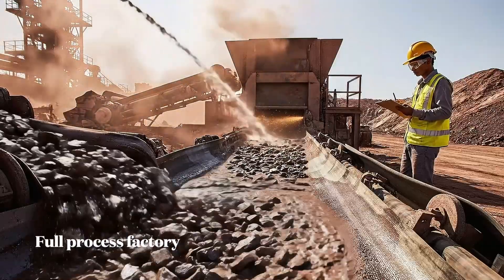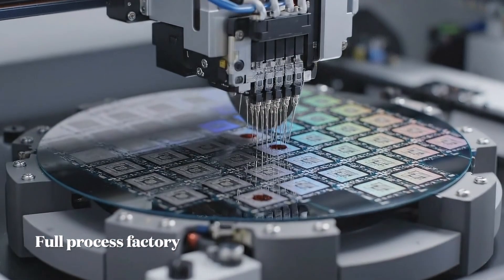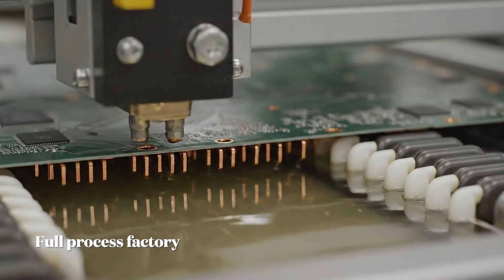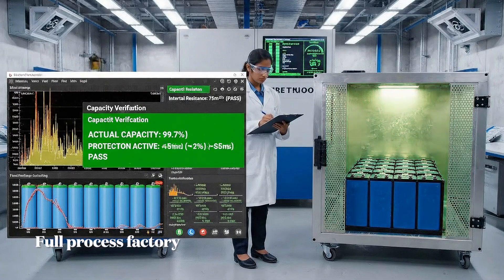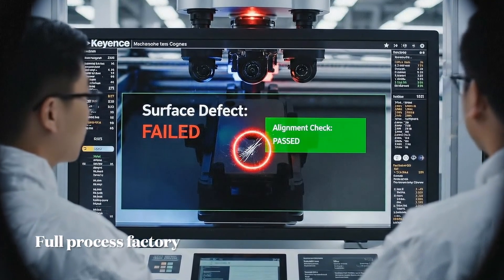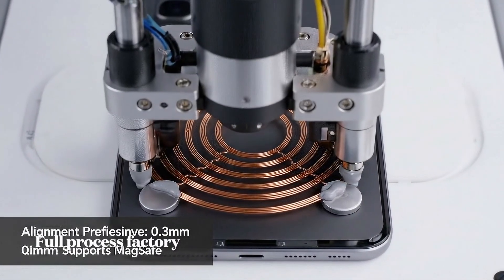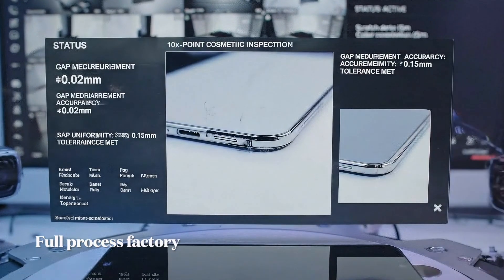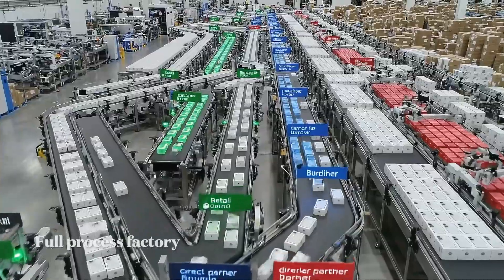you won't believe this how this Iphone made in 12 step | full process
Ever wondered how your iPhone is actually made? This is the full, rapid journey from raw materials to a finished phone. In just 12 minutes, we take you inside the secretive, high-tech factories where the impossible becomes reality.

Witness the entire manufacturing process: from mining rare materials to the mind-blowing precision of robotic assembly lines that put together your $1,500 device. See how sand becomes glass, how microscopic chips are printed, and how thousands of parts come together in perfect sync.

⏳ **VIDEO CHAPTERS:**
0:00 - The Global iPhone Supply Chain
1:15 - Mining Rare Materials
2:30 - Silicon & Chip Fabrication
4:10 - Camera & Display Manufacturing
5:45 - The Assembly Line Begins
7:20 - Precision Robot Assembly
9:05 - Final Testing & Quality Control
10:40 - Packaging & Global Shipping
11:30 - The Final Product

This AI-generated documentary (made with Veo 3) condenses weeks of complex manufacturing into one gripping, fast-paced tour. See the incredible technology and logistics that bring an iPhone to life.